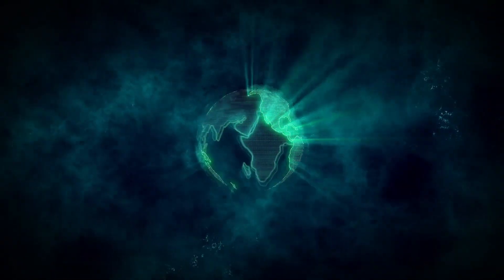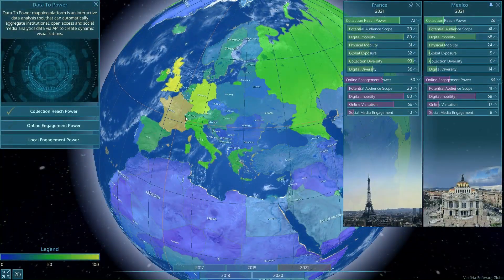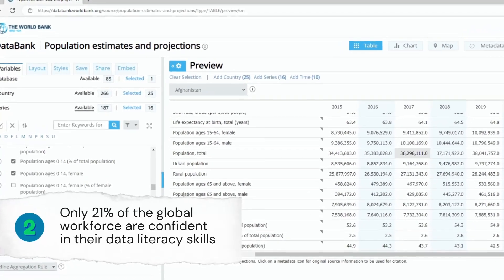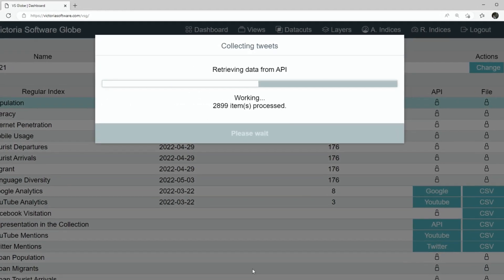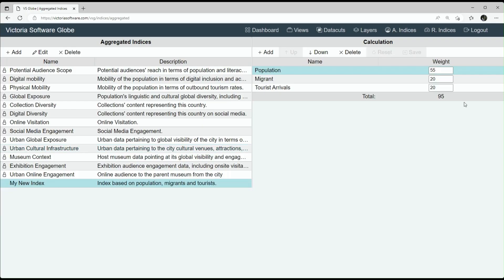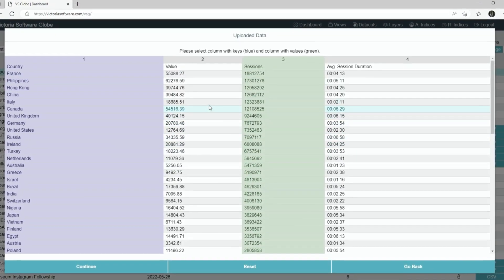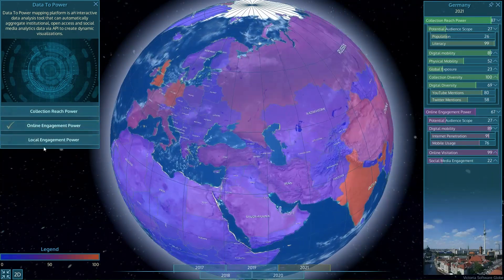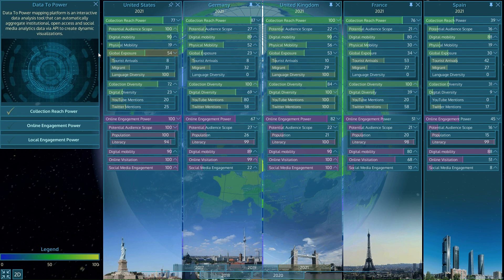Data To Power: Analysis & Visualisation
Data To Power mapping platform is an interactive data analysis tool that can automatically aggregate institutional, open access and social media analytics data via API to create dynamic visualizations.